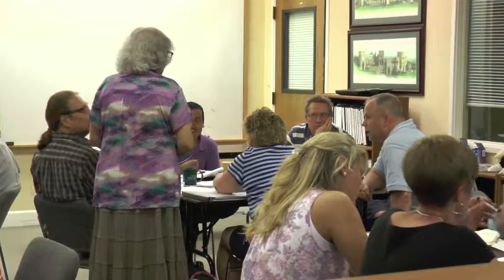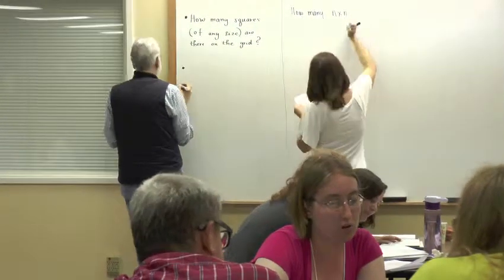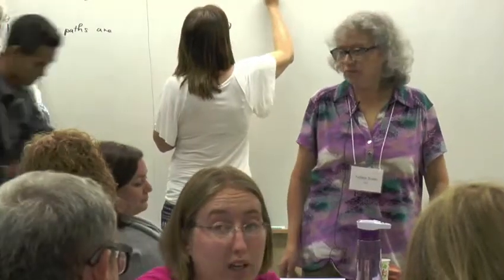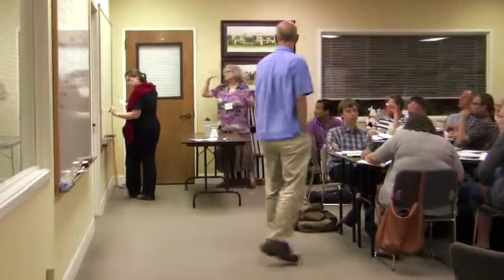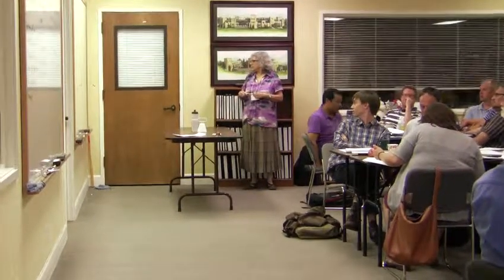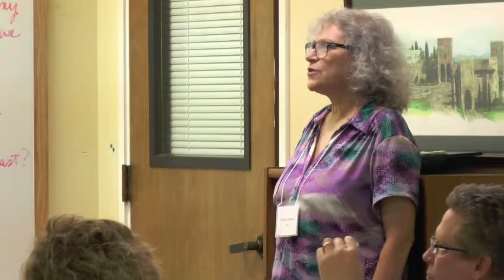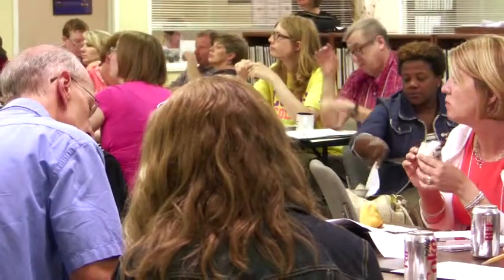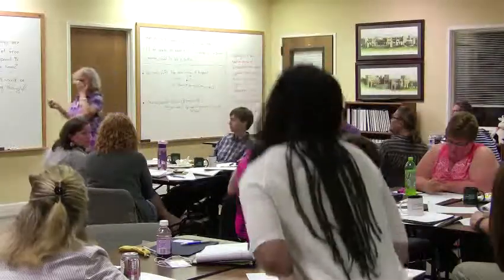Tatiana Shubin, "Grid Power," part 3 of 16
Tatiana gives everyone 7 more minutes to share their questions among their teams and to pick 1-2 to share with the whole group.

Note to session leaders: In real time, this part of Tatiana's session took about 15 minutes.

In this series of videos, Tatiana Shubin (San Jose State University) leads a Math Teachers' Circle session titled "Grid Power." A sheet of grid paper and a simple counting question reveal some deep mathematical surprises. Along the way, teachers learn helpful problem solving strategies.